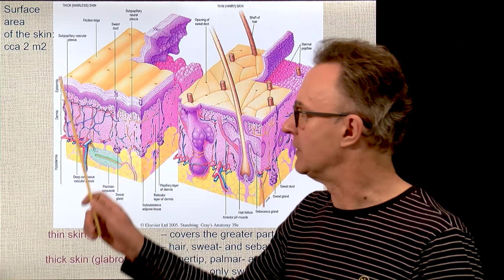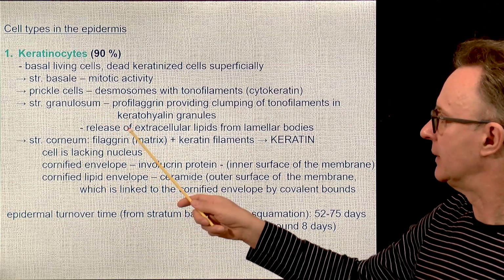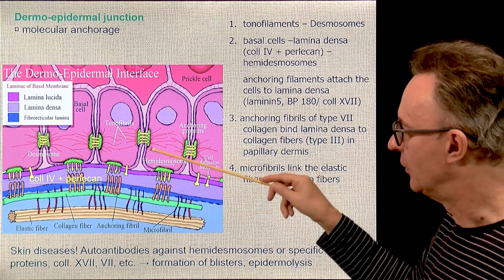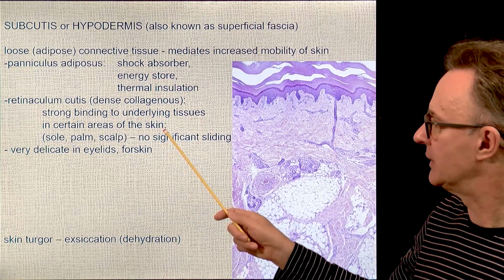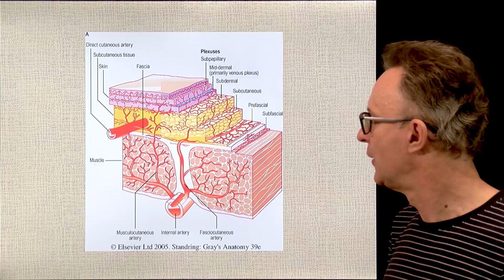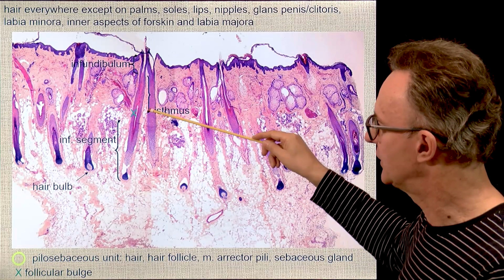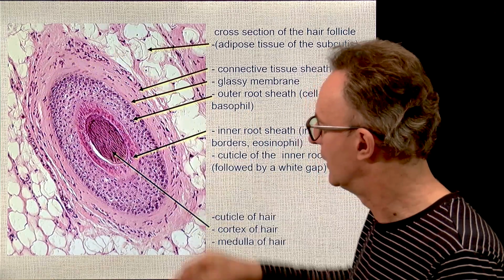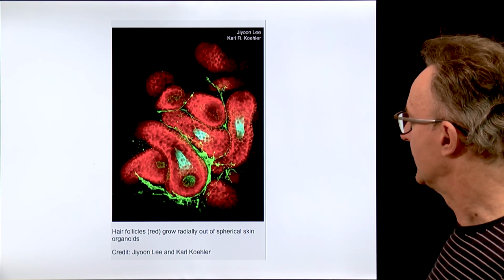1st week: Histology of the skin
Dr. Zoltán Rékási
1st week neuroanatomy lecture
(Cover Photo by Photo by Bebo_agua from FreeImages.com)